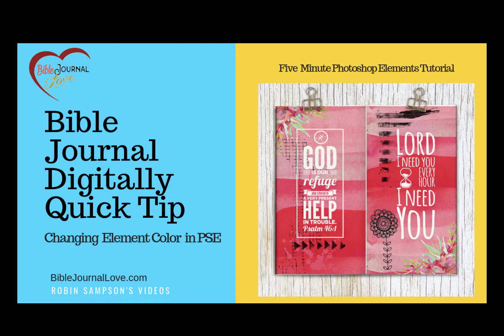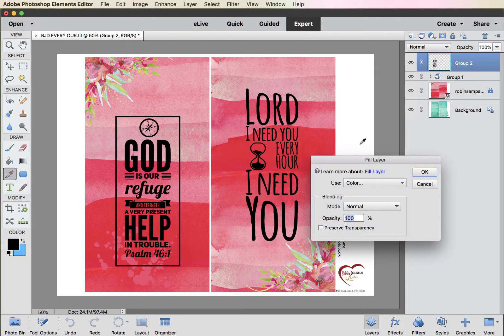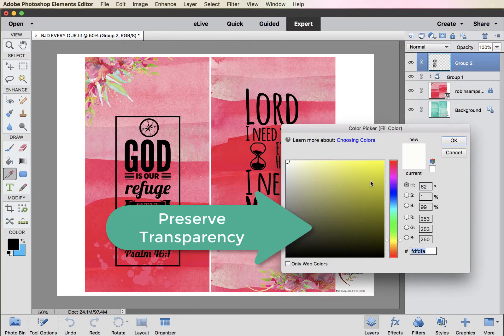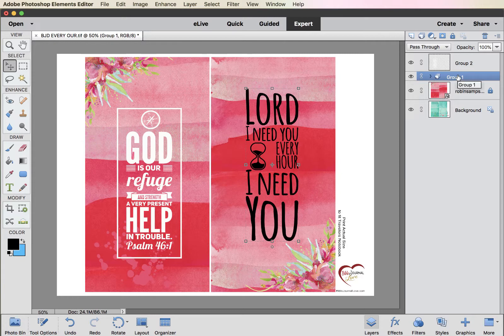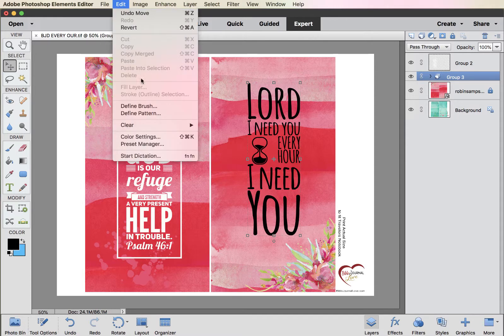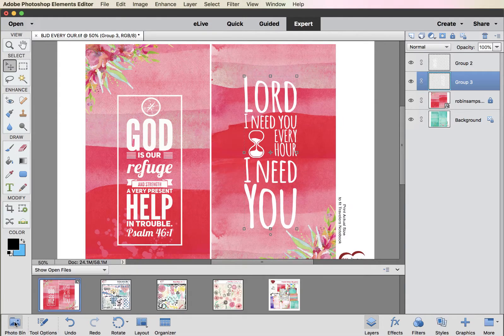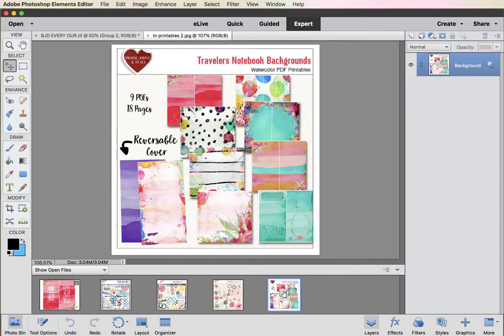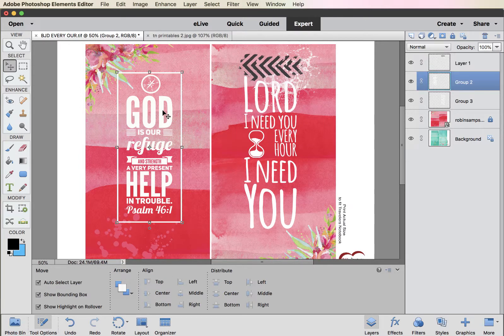How to Color an Element in PSE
Quick fiveminute tutorial on how to color a black element in Photoshop Elements. Bible journaling Digitally BibleJournaling BibleJournalingDigitally HybridBibleJournaling by RobinSampson Watch Me Bible Journal Digitally in Photoshop Elements

My Bible Journal Store
Site: BiblejournalingDigitally.com or Biblejournallove.com